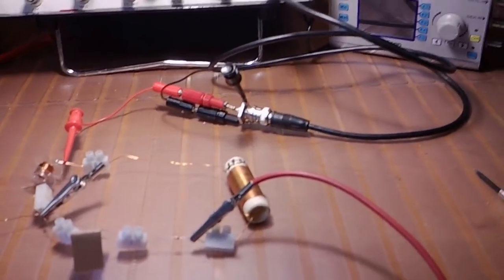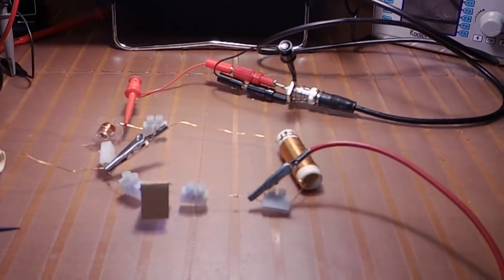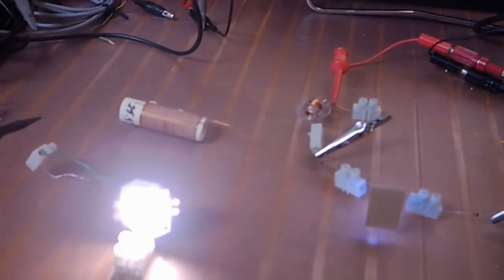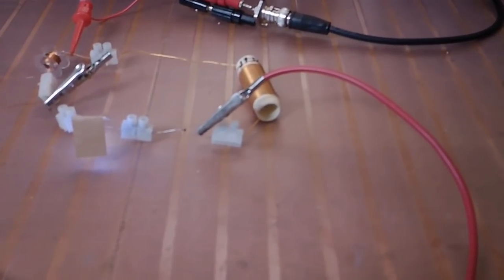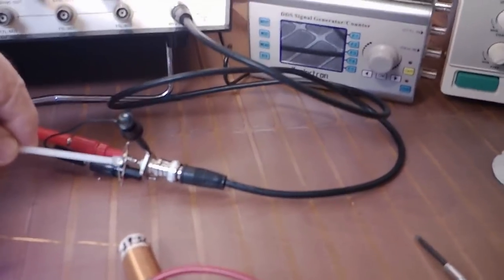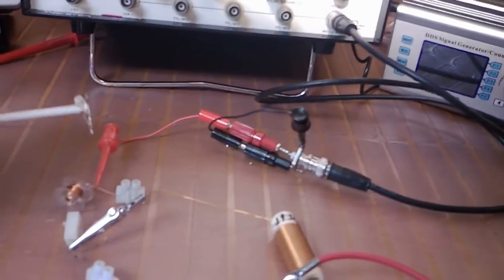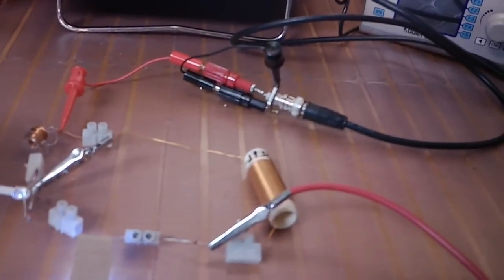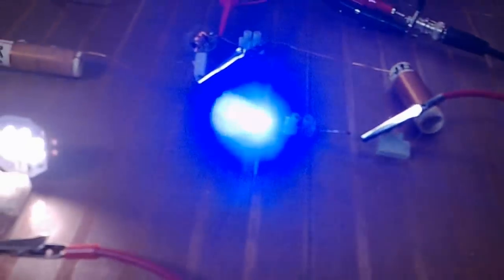Combo Stiffler Loop and Standing Wave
Saw a site that did a loop with coils and stated it was a standing wave, so I quickly threw this together to show both a Stiffler Loop and Standing Wave operation. Can you tell which is which?